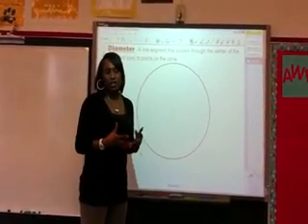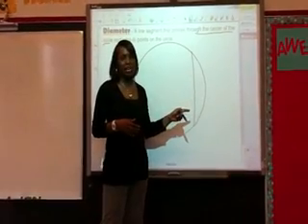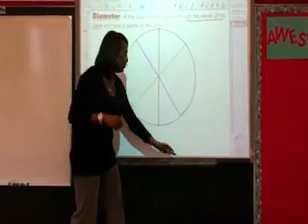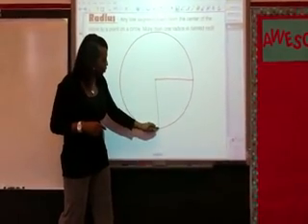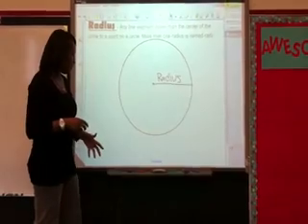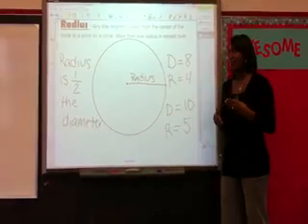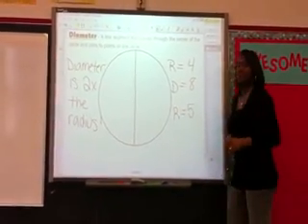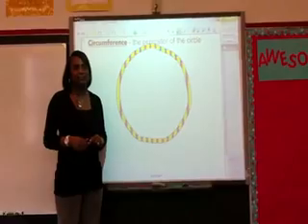Radius Diameter and Circumfrence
TeacherTube User: Jazminemdavis